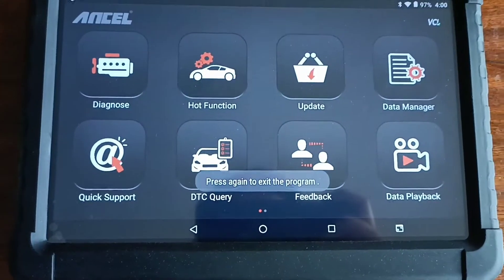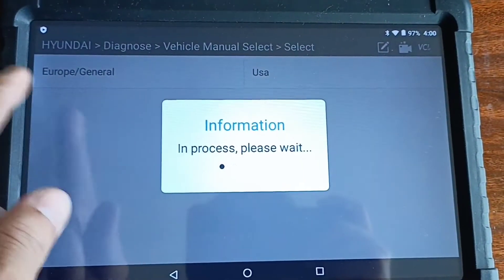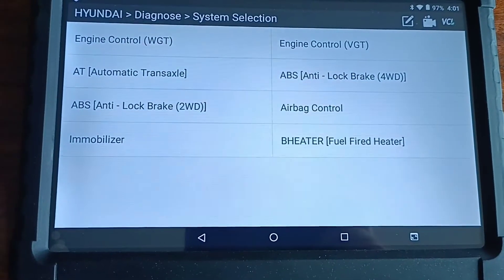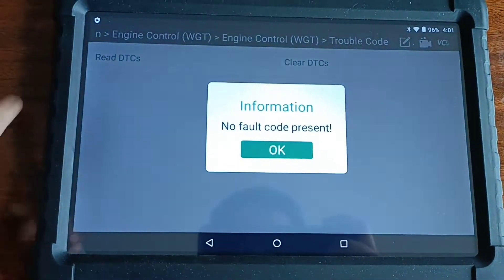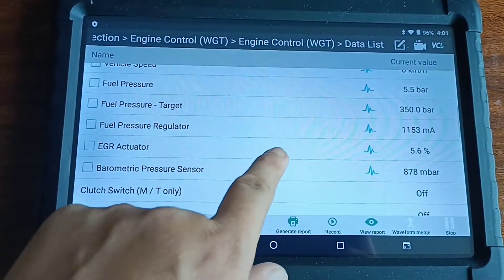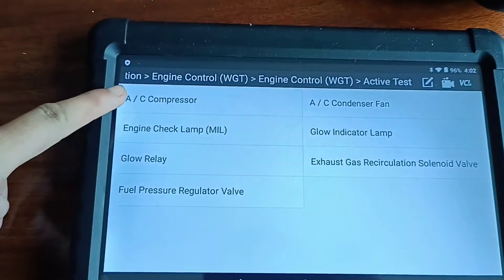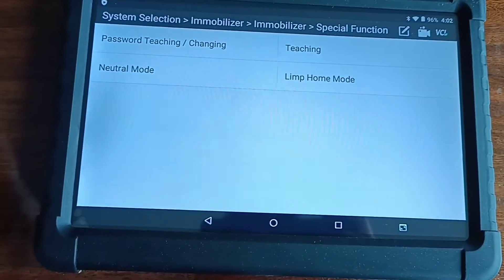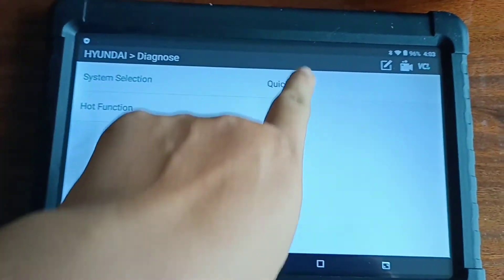Best Bluetooth obd2 scanner tool 2021 (Ancel X6 wireless OBD2 car diagnostic tool)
Ancel X6 bluetooth obd2 scanner is a new wireless OBD2 car diagnostic tool. It plugs into your vehicle's on-board diagnostics port to retrieve the live data stream and transmits it wirelessly via Bluetooth up to 100 meters away, which means you can use it in different cars without having to unplug cables every time. The built-in battery lasts for 3 hours of continuous operation.